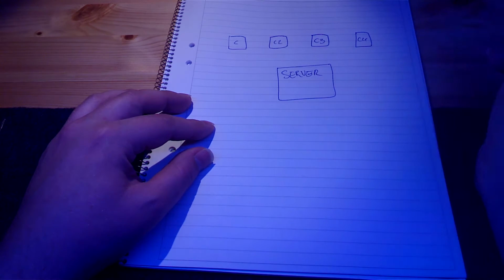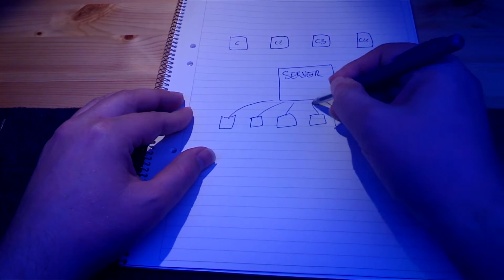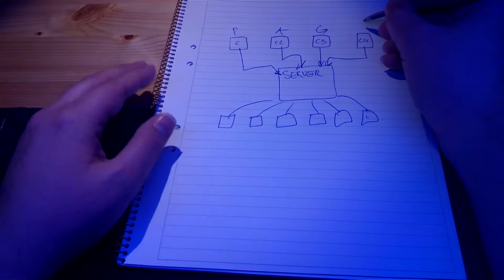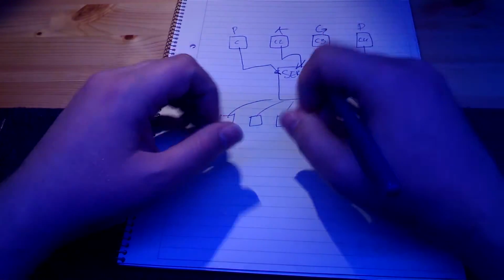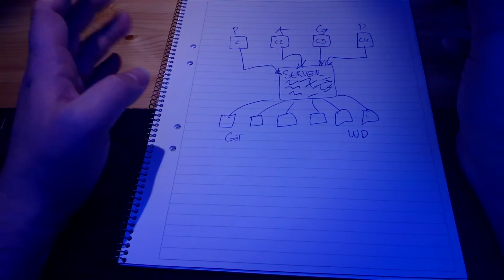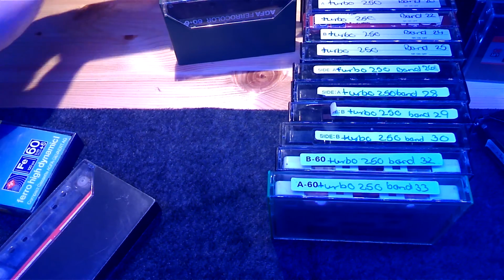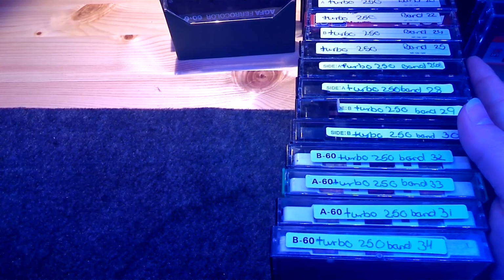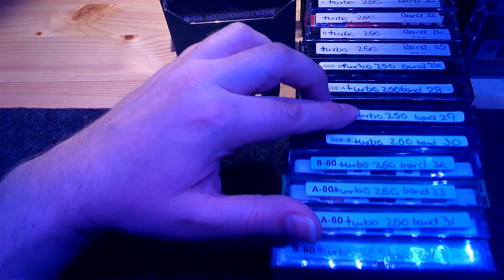How to organize your files and data : from a preserver's perspective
In this segment we're going to take a look how to keep track of your files in a more efficient way. We will cover the topology of why a structure is needed and how it can make your storage much more easier to find.
In the second half we're going through a real scenario how to organize and sort pile of tapes into a rather more easy and "overlook" way.
This segment was recorded around 3:40 am ;) So keep in mind the flow might be expected, as well.
/SIDPRESERVATION.6581.org/